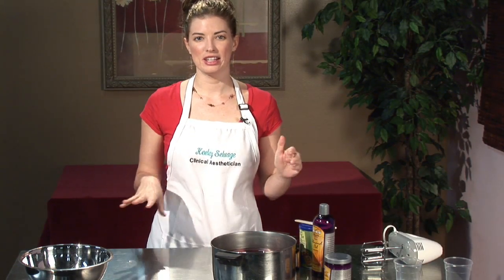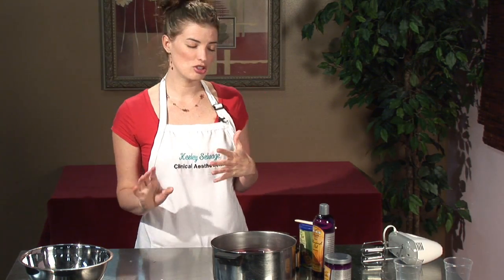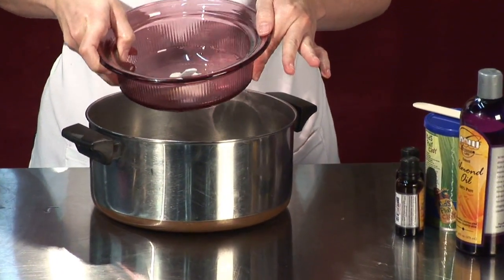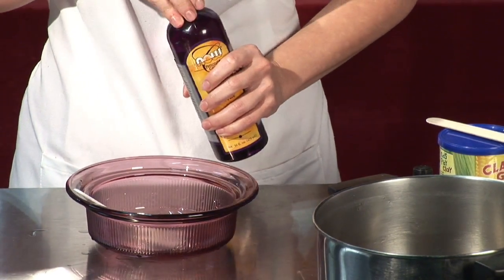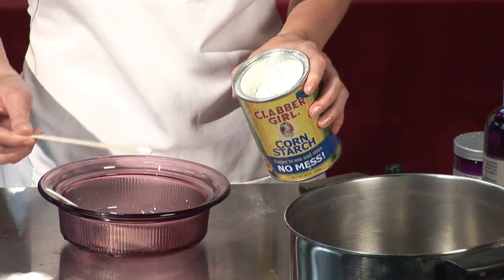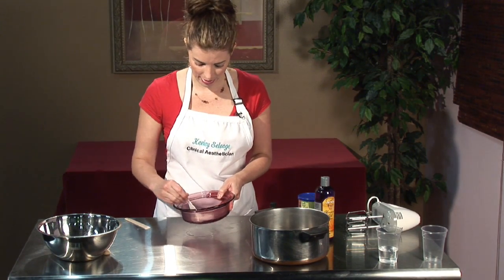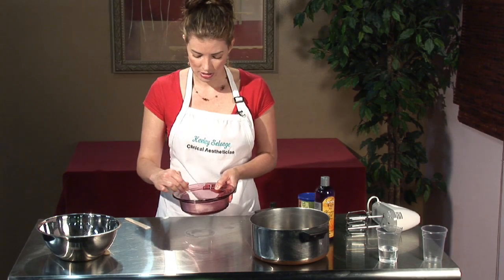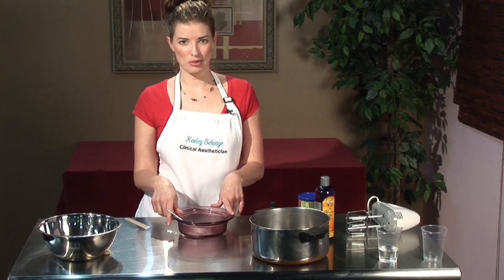Natural Skin Care : How to Make Body Butter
Body butter can be made at home by heating up some shea butter, adding in a carrier oil, such as almond oil, mixing in a touch of cornstarch and adding a few drops of essential oil for fragrance. Create a homemade body butter with beauty advice from an experienced clinical aesthetician in this free video on skin care.